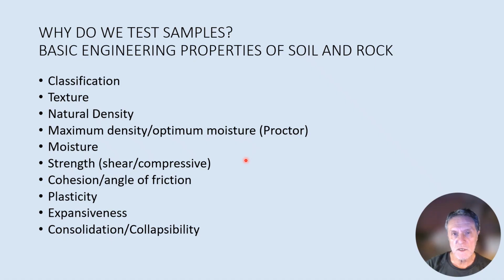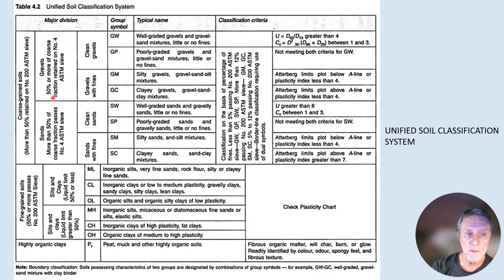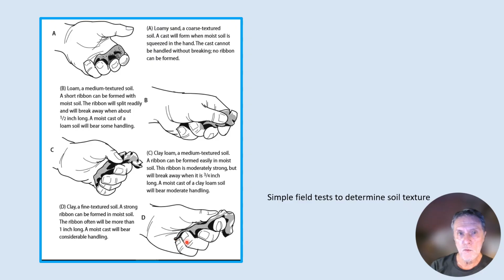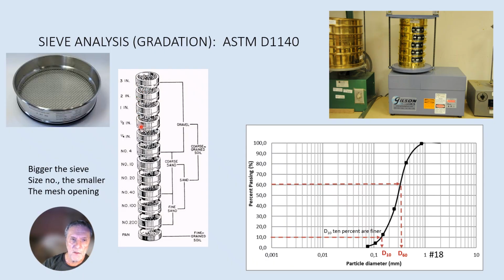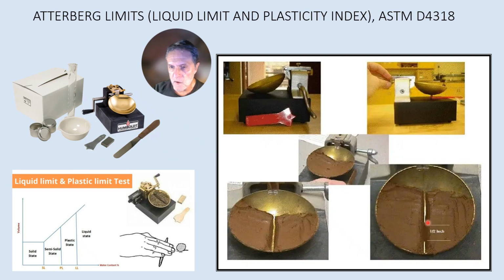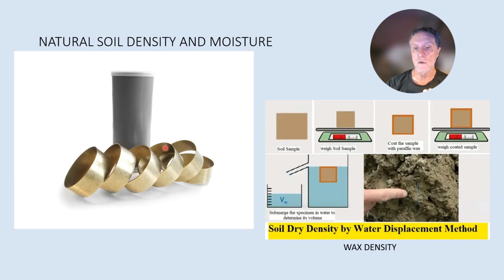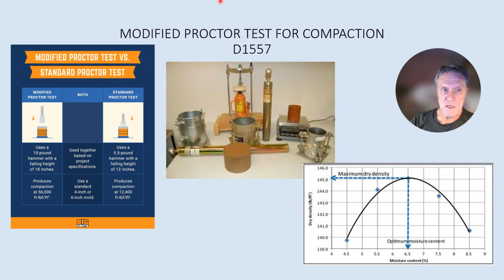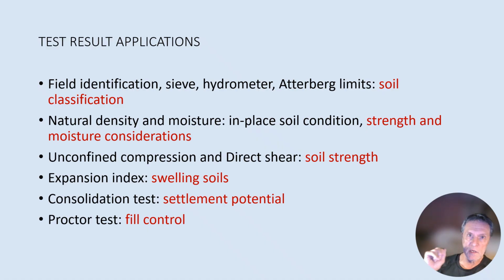SOILS LABORATORY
Evaluation of site soils in a laboratory setting is crucial as part of a geologic/geotechnical investigation of a construction site.  Well established soil testing procedures, certified and catalogued by the American Society for Testing and Materials, are used in soils testing labs throughout the USA.  Samples obtained from backhoe trenches, hand dug pits, and borings are processed in these labs.  Soils are classified according to their texture and properties of density, moisture, strength, plasticity, expansion potential and others are carefully determined.